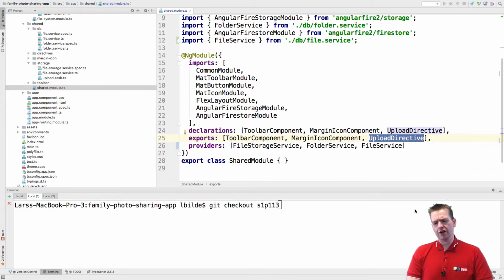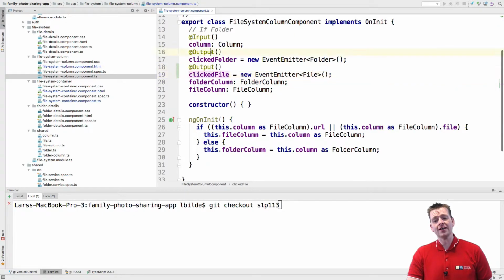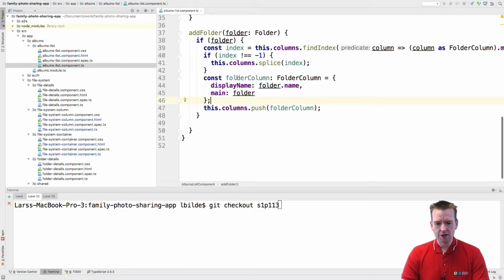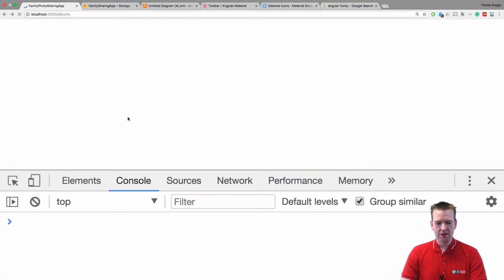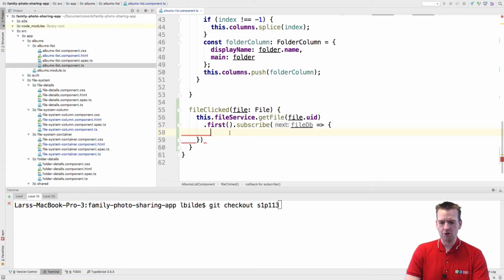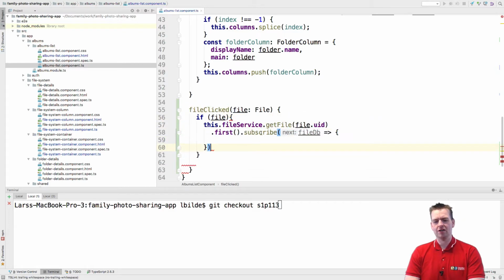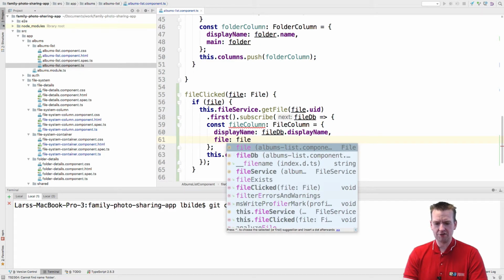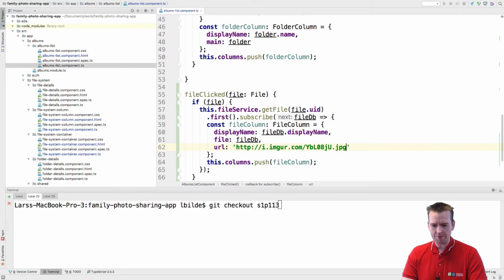The Advanced Photo Sharing App | S1p113 | Using fileservice to get a file in albums comp